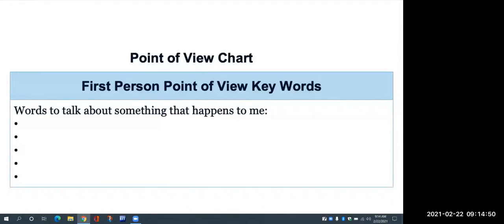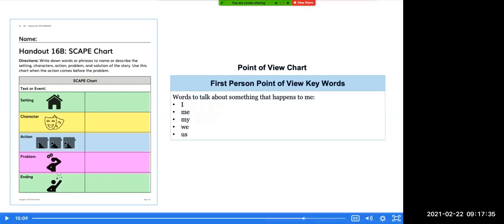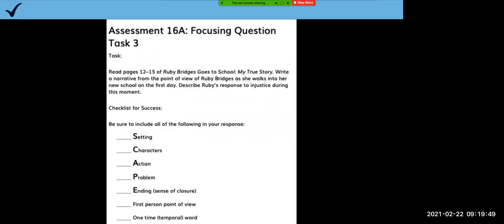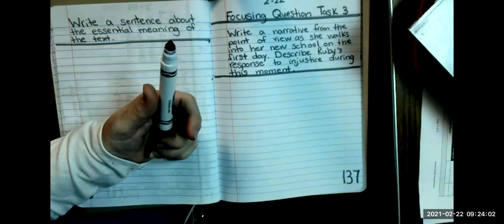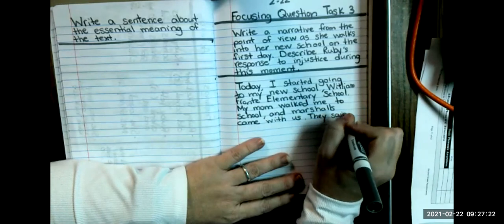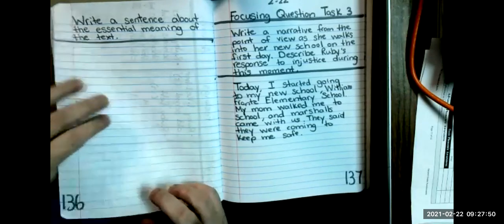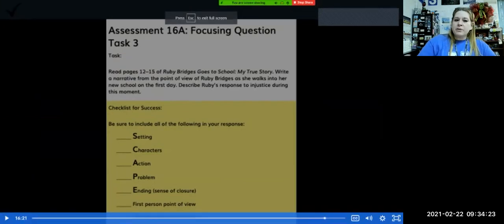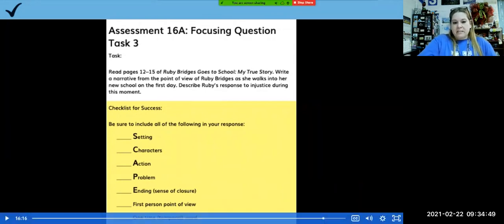WW Module 3 Day 17 2